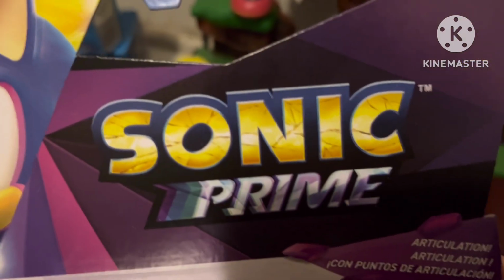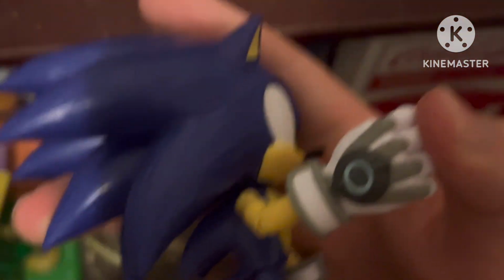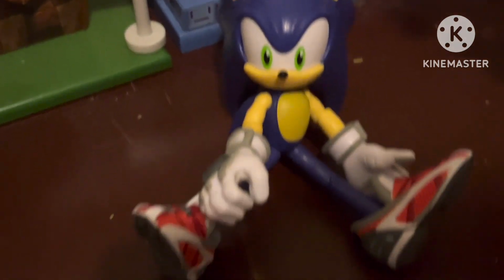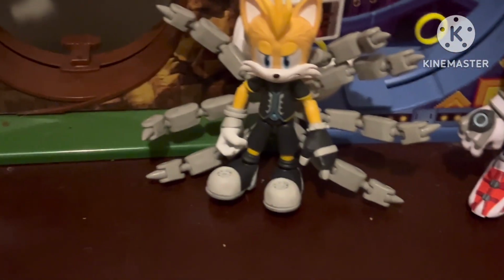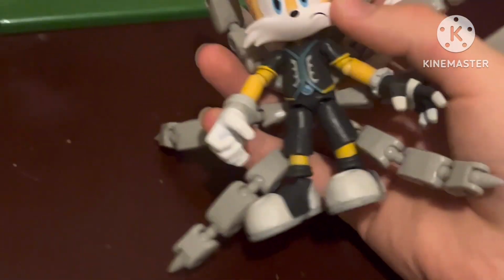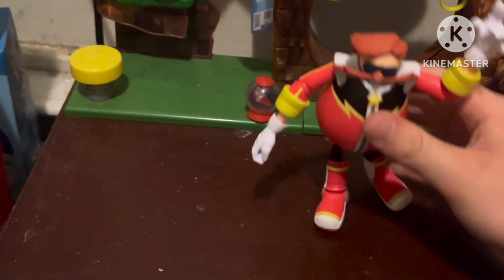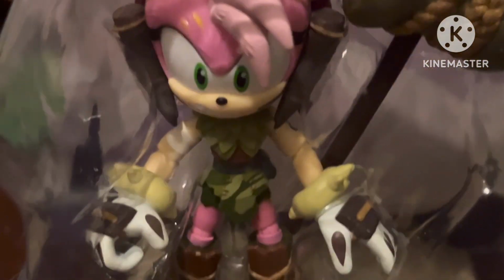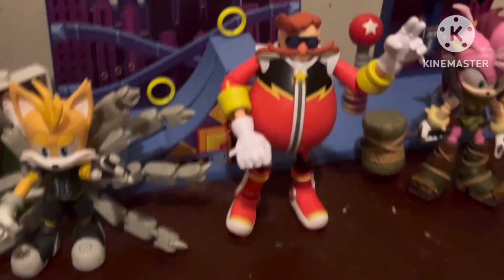Sonic Prime 5 Inch Figures By Jakks Pacific - Review!